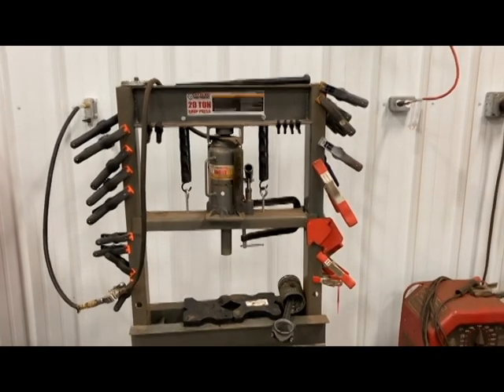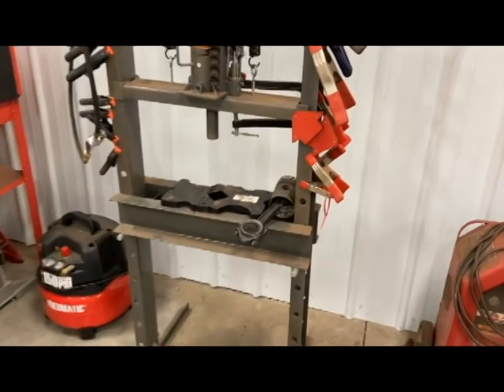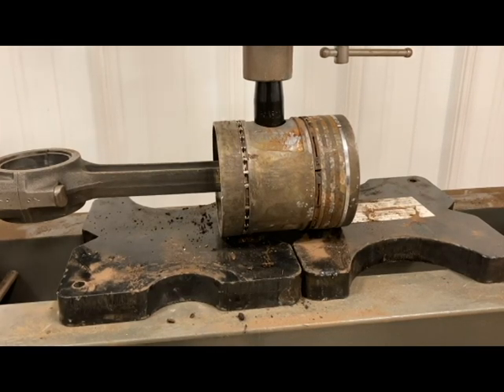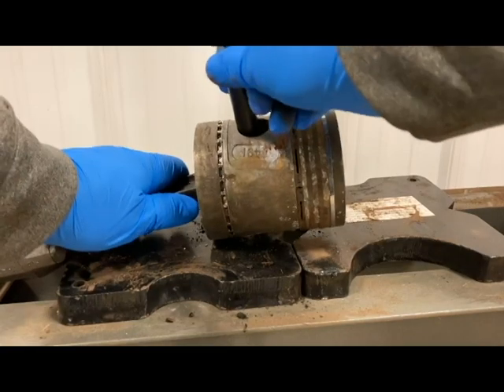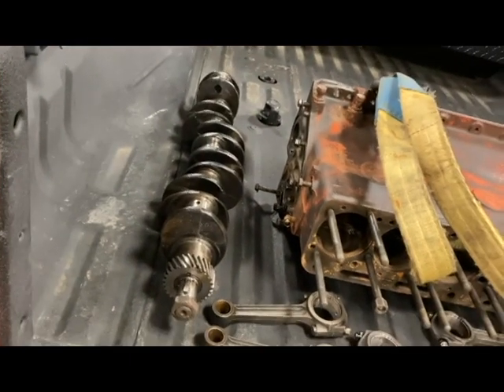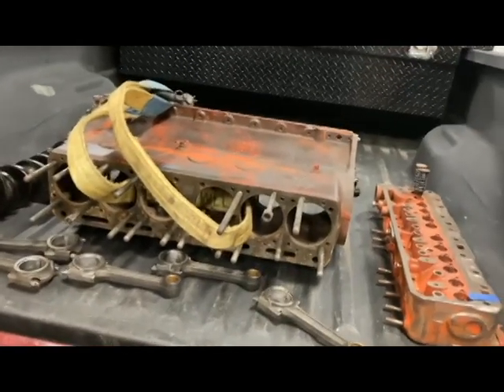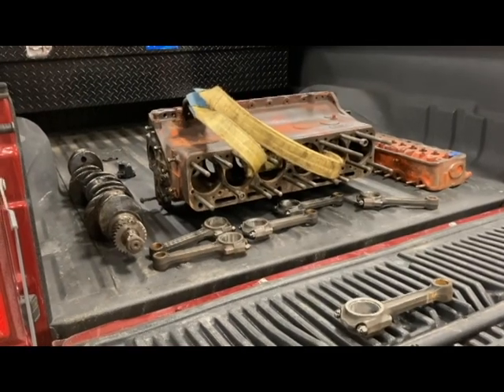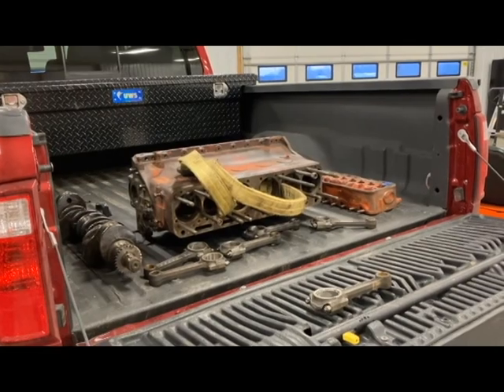Allis Chalmers WD45 Diesel Wrist Pin Removal and Machine Shop Ready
In this video I'm using my shop press to push out some seized wrist pins and getting things loaded up for the machine shop.